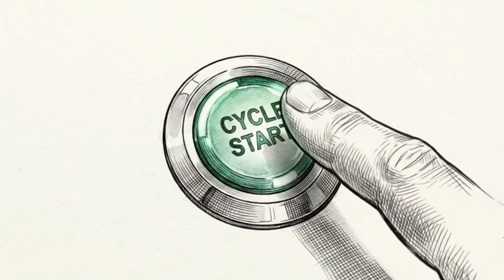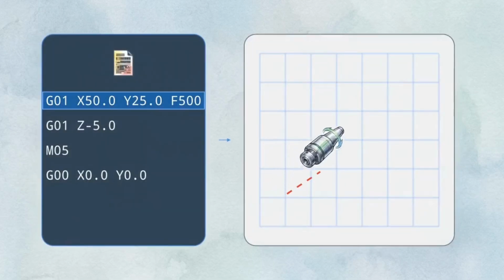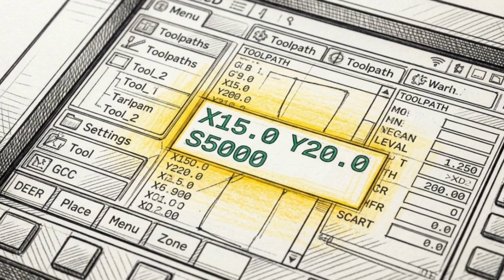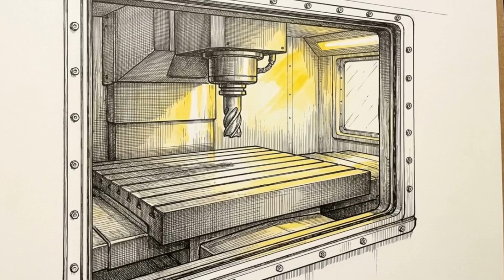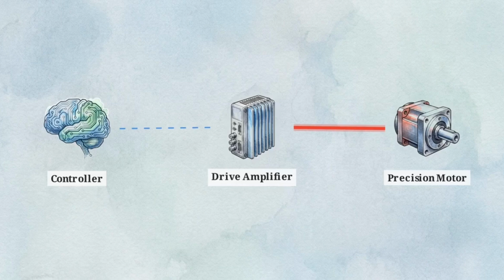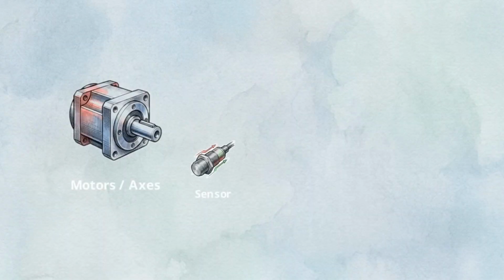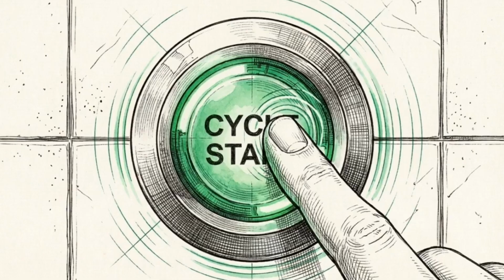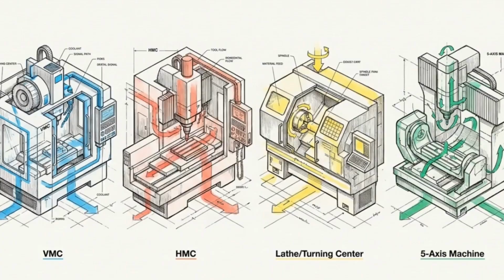How Does a CNC Machine Work? CNC Basics #3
How does a CNC machine actually work? What happens when you press Cycle Start? ⚙️

Welcome to Episode 3 of the CNC Basics & CNC Programming Series by Learn and Grow With Fun!

In the previous episode, we learned what CNC means — Computer Numerical Control. In this video, we go one step deeper and understand how a CNC machine actually works, from the moment a CNC program is executed to the production of the finished component.

Instead of simply memorizing CNC terms, this video helps you visualize what happens inside a CNC machine.

✅ What happens when Cycle Start is pressed
✅ Role of the CNC program
✅ What is a CNC controller?
✅ How the controller communicates with the machine
✅ Basic role of drives and motors
✅ How X, Y and Z axes create machine movement
✅ How the spindle and cutting tool work
✅ How the workpiece is held during machining
✅ How material is removed during CNC machining
✅ Basic concept of feedback and accuracy
✅ How a CNC program becomes actual machine movement
✅ How a finished component is produced

🔄 The CNC Working Process

CNC Program
CNC Controller
Control System / Drives
Machine Movement
Spindle + Cutting Tool
Material Removal
Finished Component

Understanding this complete flow is extremely important before moving into CNC programming and G-code.

This video is especially useful for:

🔹 ITI Students
🔹 Diploma Students
🔹 Mechanical Engineering Students
🔹 CNC Operators
🔹 CNC Beginners
🔹 Manufacturing Trainees
🔹 Fresh Engineering Graduates
🔹 Production & Manufacturing Engineers
🔹 Anyone interested in CNC machining

🚀 Our CNC Learning Journey

This series will take you step-by-step from CNC fundamentals to practical CNC programming.

Episode 1: Conventional Machining vs CNC Machining
Episode 2: What is CNC?
Episode 3: How Does a CNC Machine Work?
Episode 4: Types of CNC Machines
Episode 5: Main Parts of a CNC Machine
Episode 6: CNC Controller Explained
Episode 7: CNC Machine Axes
Episode 8: CNC Coordinate System
Episode 9: Machine Zero, Work Zero & Tool Zero
Episode 10: Absolute vs Incremental Programming

And later, we'll move into:

G-Codes → M-Codes → Tool Offsets → Cutting Parameters → CNC Programming → Practical CNC Programs

So if you're serious about learning CNC, follow the complete series.

Keep Learning. Keep Growing. And Keep Having Fun! 🚀